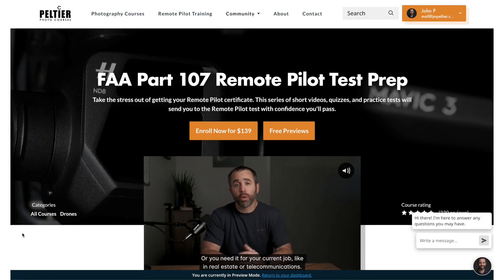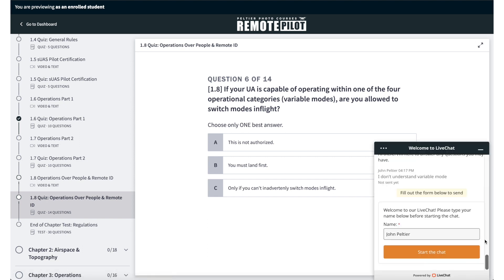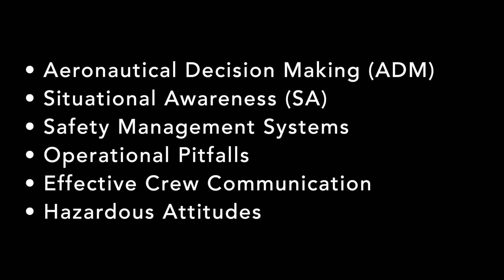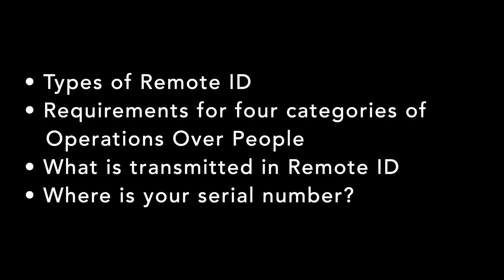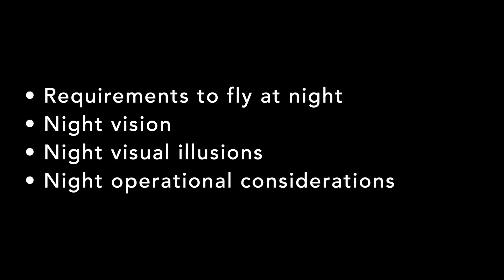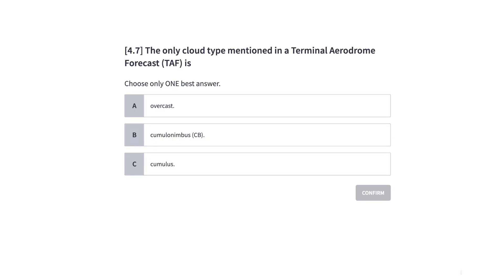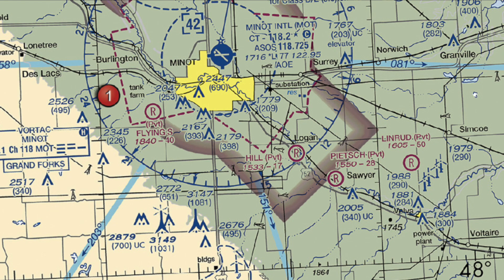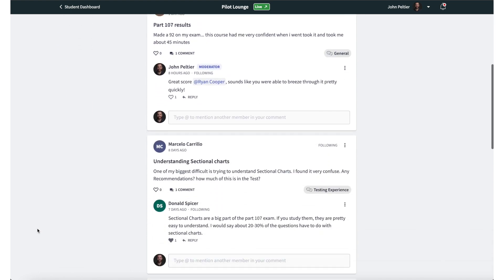Passing your Part 107 Remote Pilot Test in 2023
*2025 Update: Both the full course and the practice tests have been updated with new questions.*

What do you need to know to pass the Remote Pilot test in 2023?
I've compiled data from students who have taken the Remote Pilot test this year to find out what the FAA is focusing on and gathered some topics that have appeared on the test and surprised these students.
This is not a comprehensive list of topics that will appear on the test. It just highlights some of the 2023 Remote Pilot test study areas that maybe you should spend some additional time on.